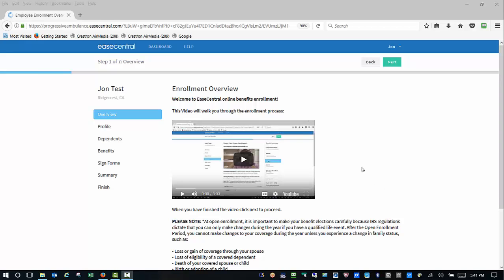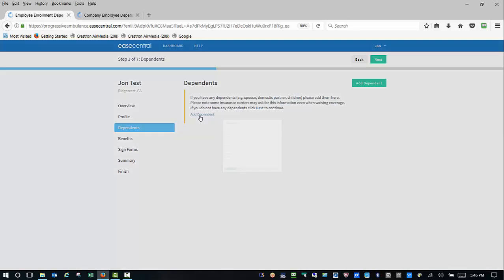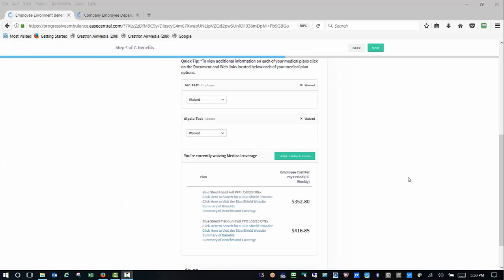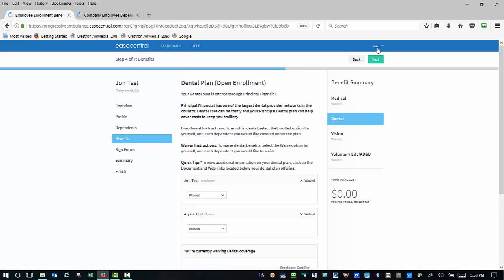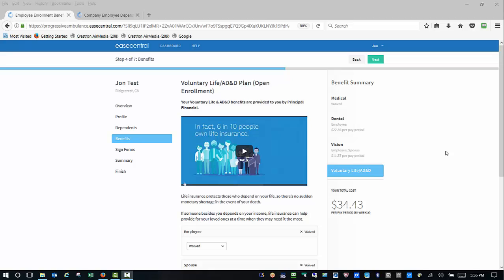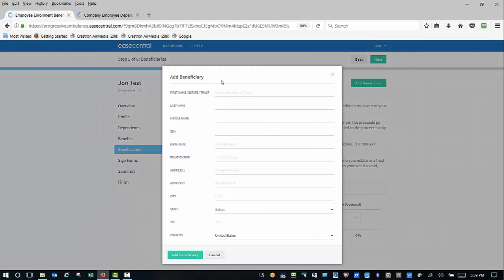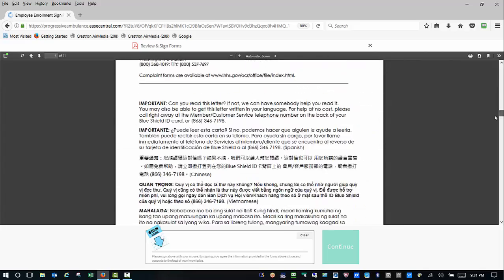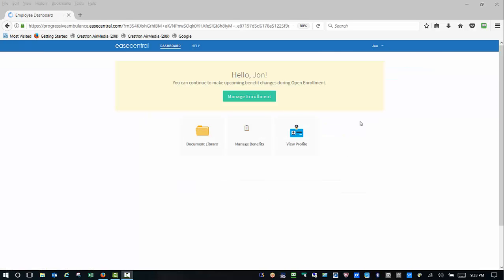Progressive Ambulance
Description